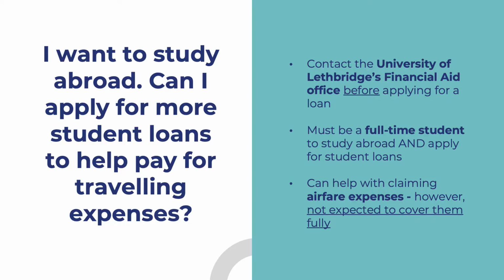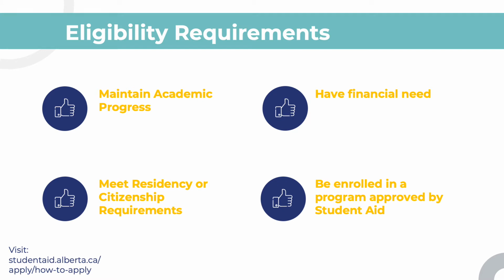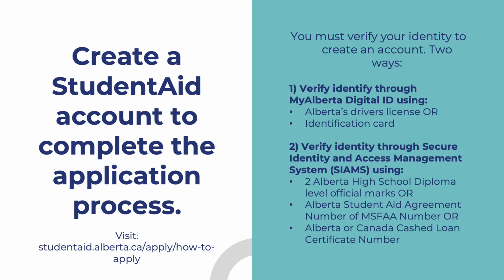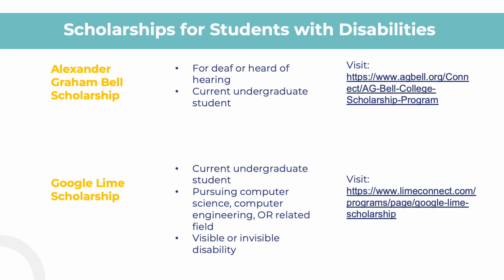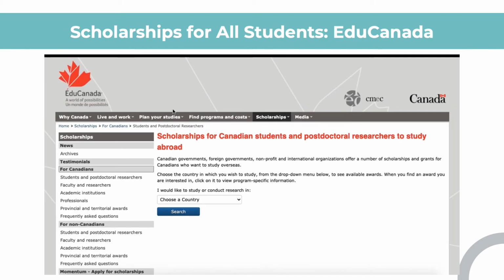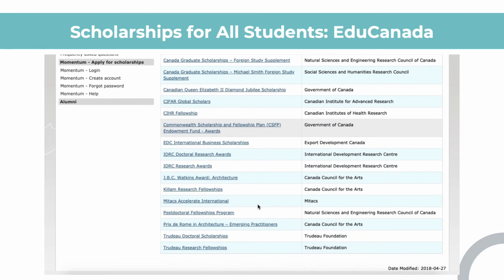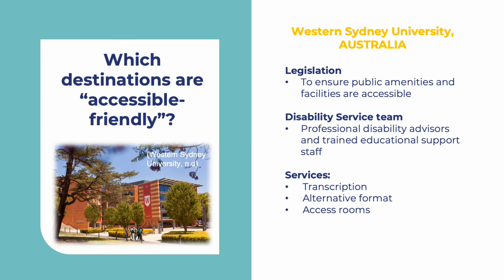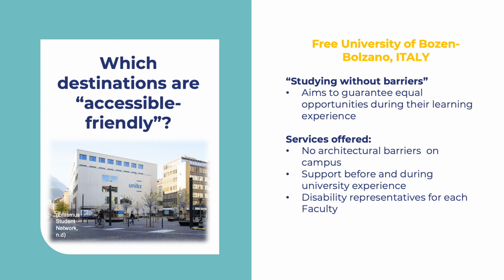Study Abroad Application Guide part 2